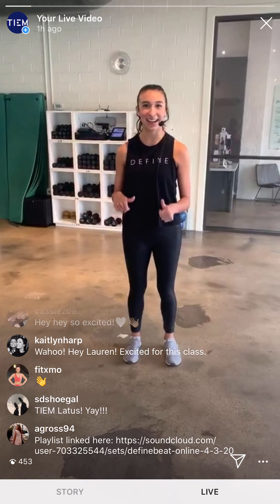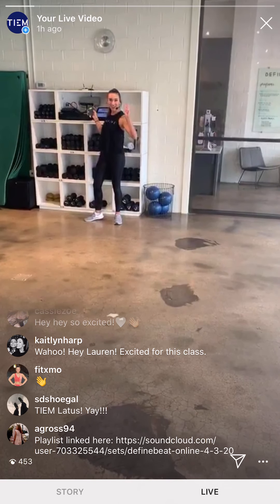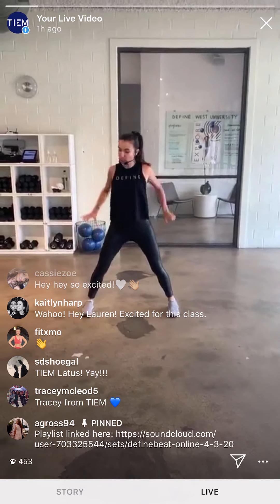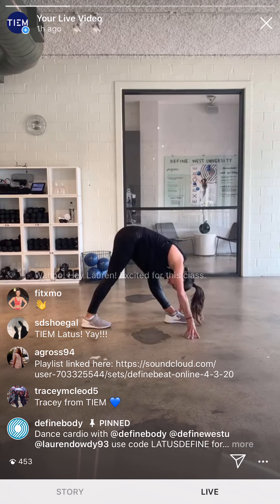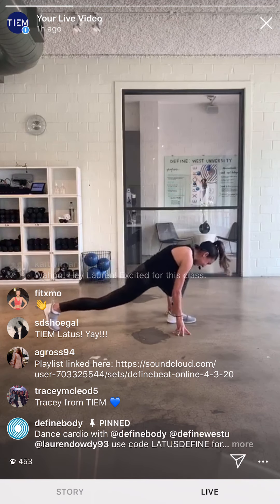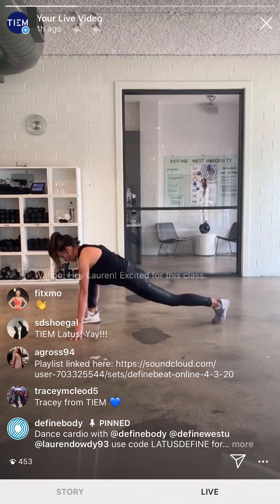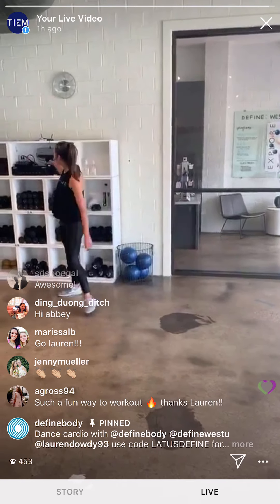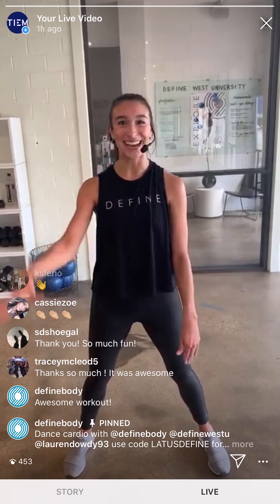TIEM's Dance Beat Cardio w/ Lauren & DEFINE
Need an upbeat workout to brighten your day? Join TIEM for a 30 minute at home Dance Cardio workout, led by Lauren Dowdy from DEFINE Body in TX! Light weights are optional, but not required. [Please note the promotional code provided in this video is only valid through 4/24/20]

Loved this class? Stream more of DEFINE's virtual workouts on their website and Instagram